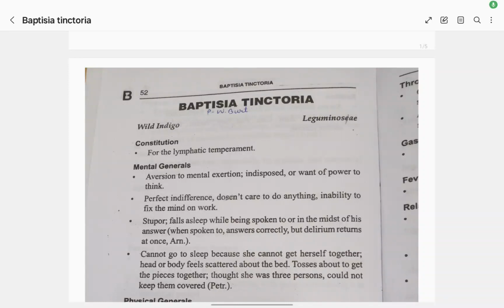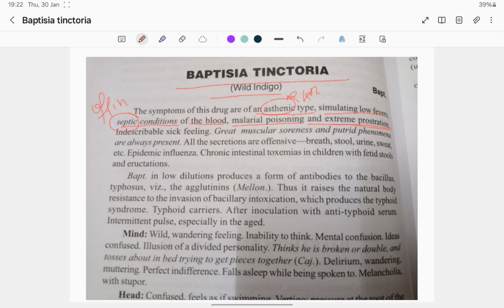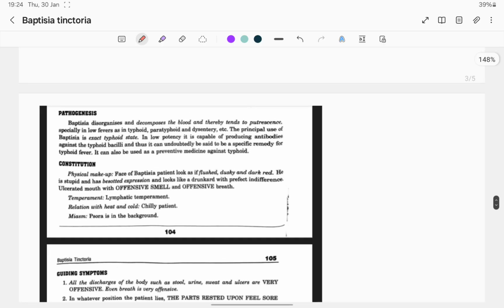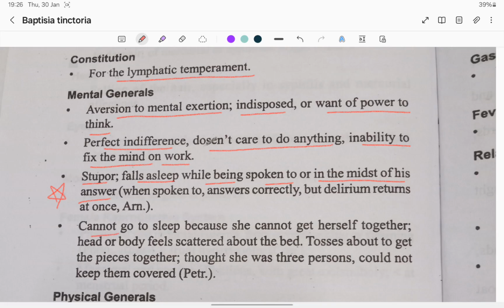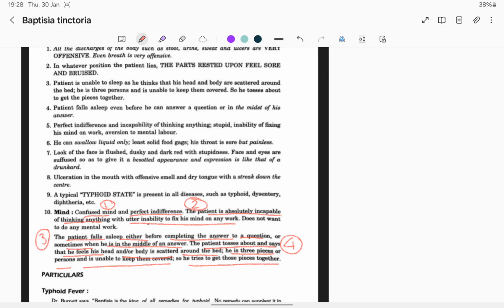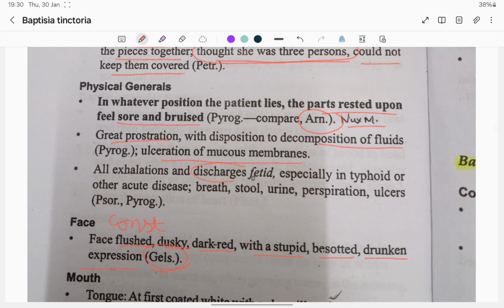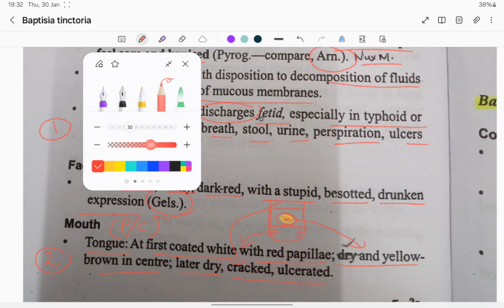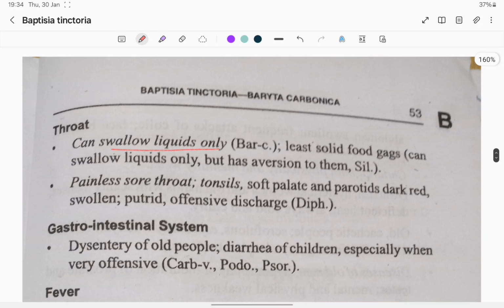Baptisia Tinctoria | Materia Medica